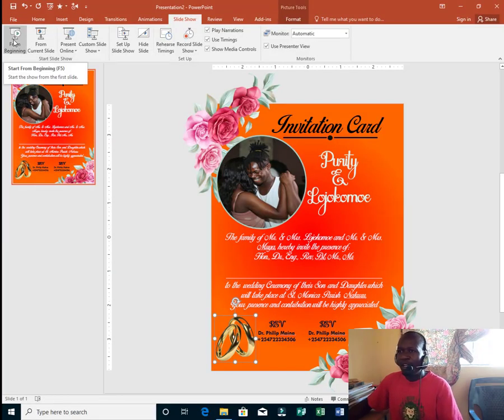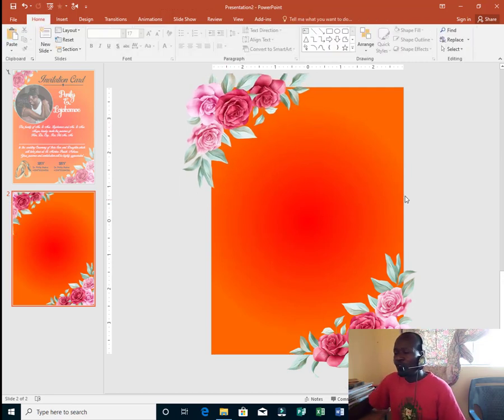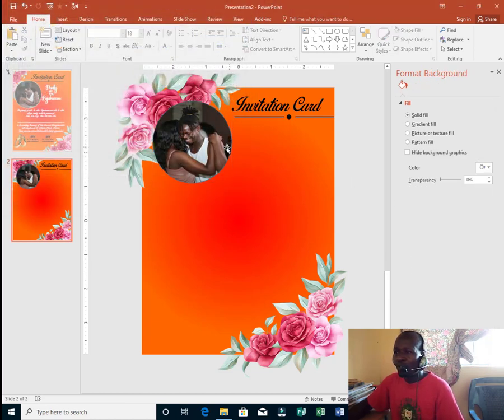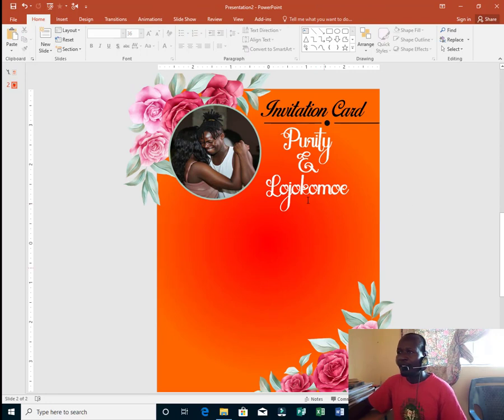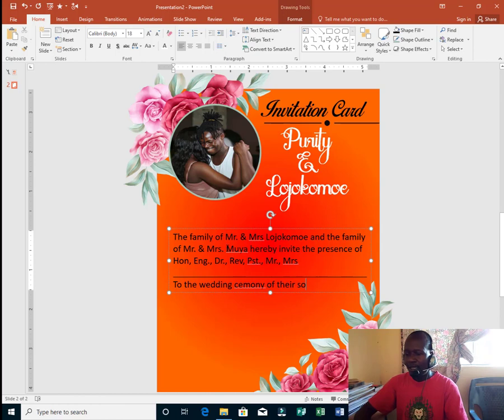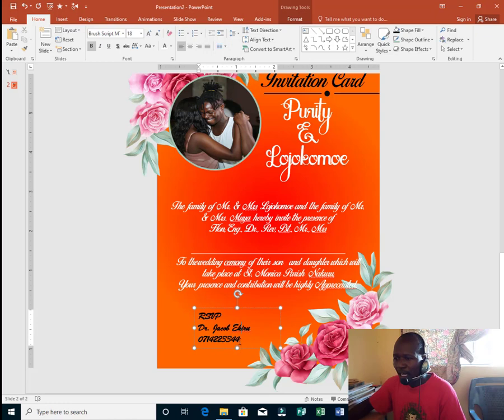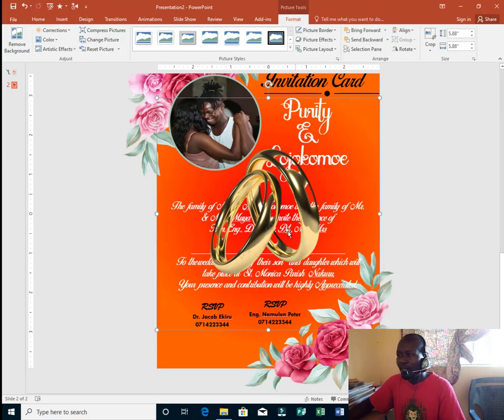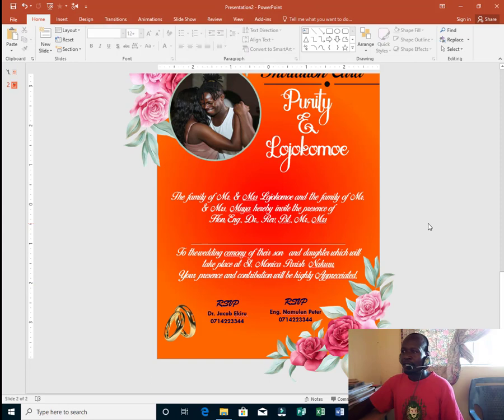HOW TO CREATE A WEDDING INVITATION CARD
In this video, you will learn how to create a beautiful wedding invitation card step by step, even if you are a beginner. 💍✨
I will guide you through the entire design process—from choosing the right layout and fonts to adding colors, images, and important wedding details.

Whether you are designing a wedding card for yourself, a friend, or a client, this tutorial will help you create a professional and elegant invitation card using simple tools and techniques.

📌 What you’ll learn in this video:

How to set the correct invitation card size

Choosing the best fonts and colors for weddings

Adding names, date, venue, and other details

Designing a clean and attractive wedding invitation

Exporting or printing your final card

This tutorial is perfect for students, beginners, graphic designers, and anyone planning a wedding.